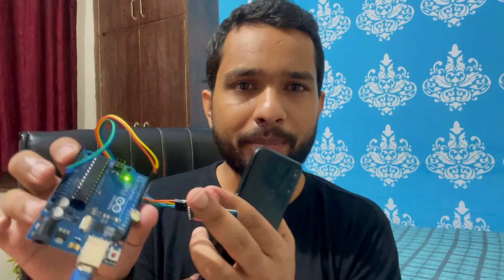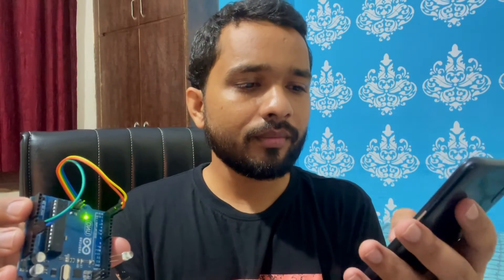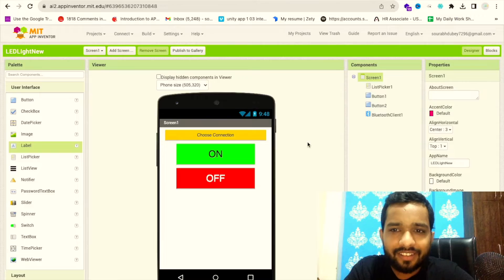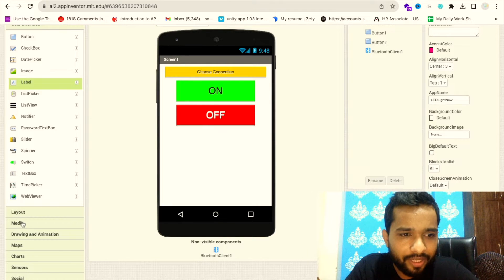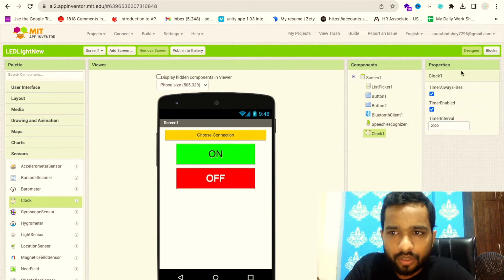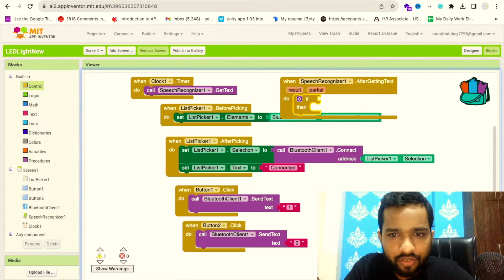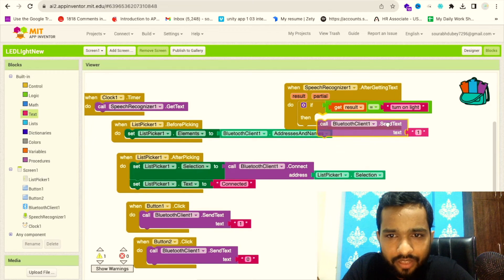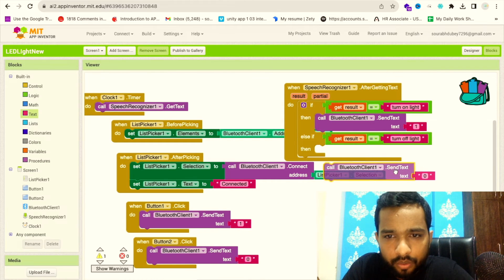How To Control LED Light Using Voice With MIT App Inventor and Arduino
In this video, we're going to learn how to control LED light using voice with the MIT App Inventor and Arduino. By controlling LED lights using voice, we can create some amazing projects!

If you're interested in learning how to control LED lights using voice, then this video is for you! We're going to learn how to create amazing projects with voice control, including a voice-controlled LED light! So if you're looking to learn some new skills, then be sure to watch this video!
In this video, we're going to learn how to control LED light using voice with MIT App Inventor and Arduino.We're going to use MIT App Inventor to create a simple voice-controlled LED lamp, and then we'll use Arduino to control the lamp using voice commands. This is a fun project that will teach you a lot about how to control electronic devices using voice commands. Be sure to watch the video to learn more!In this video, we will show you how to control LED light using voice with MIT App Inventor and Arduino. By using the MIT App Inventor, we will be able to send voice commands to the Arduino to control the LED light. This is a great way to create interesting effects with your LED lights, and it is easy to do!